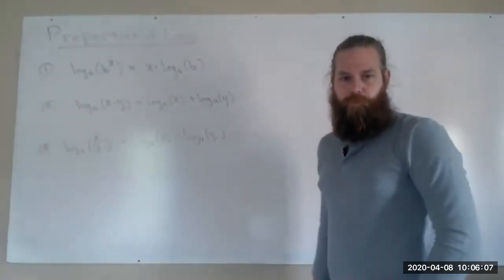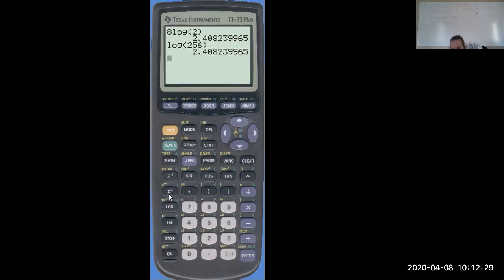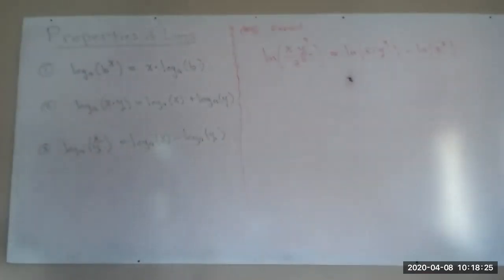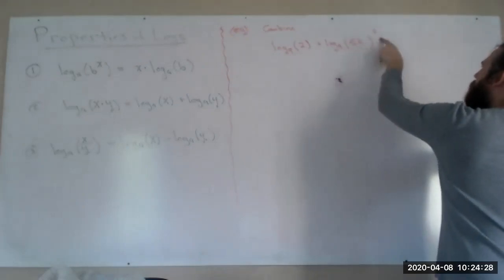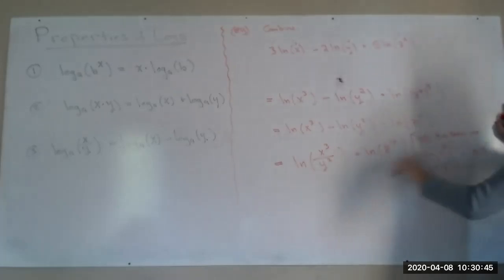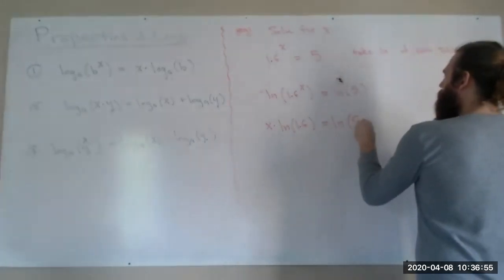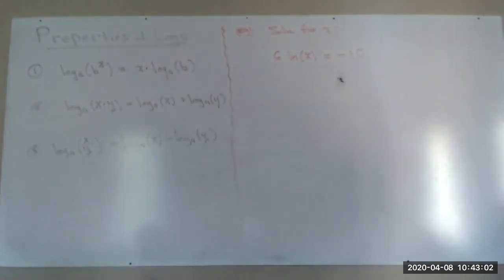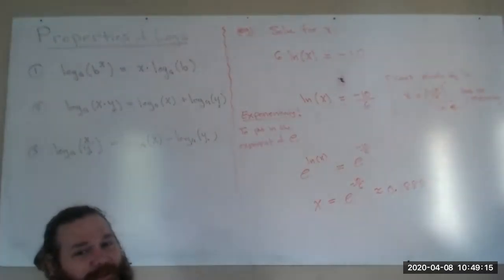MAC1105.005 and MAC1105.007 Lecture 4.8.20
More log properties, solving exponential and logarithm equations.